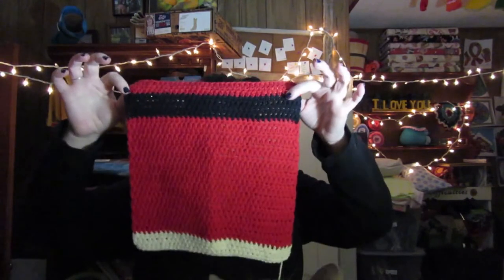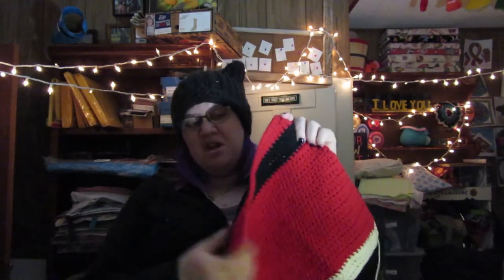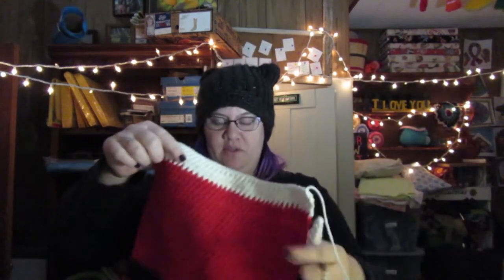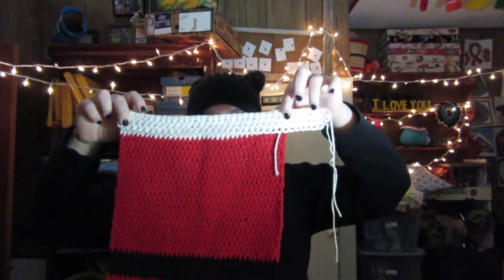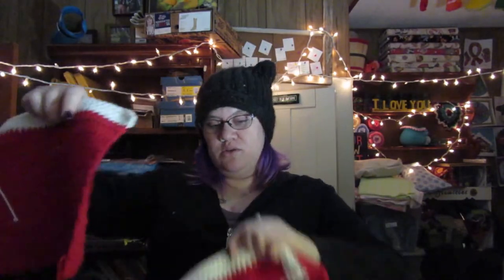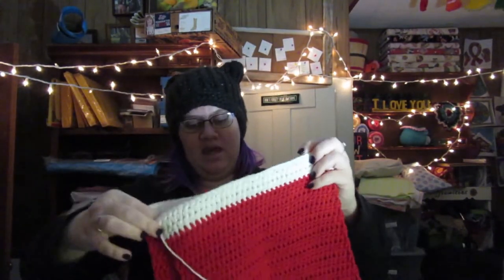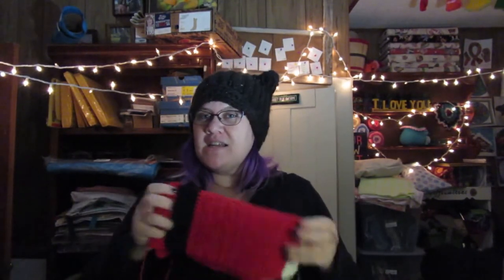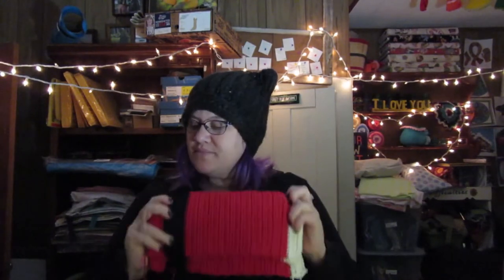The Gauge Game || DAILY VLOG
Hello, I'm Kendra and by Happenstance I fell into daily vlogging. Join me everyday at my country home to see how I craft a handmade home-life.

I post NEW VLOGS EVERYDAY, and other content (usually crochet or crafty) from time to time.